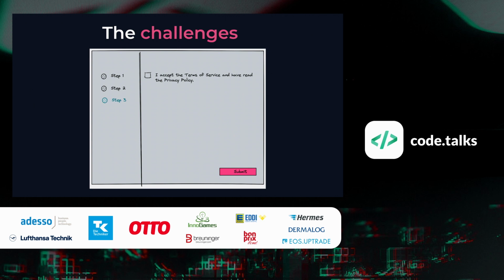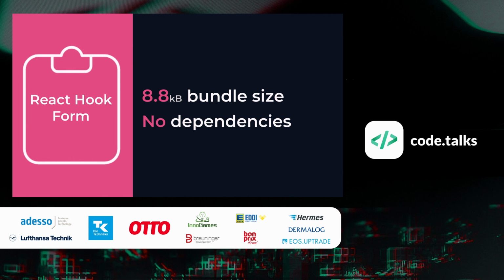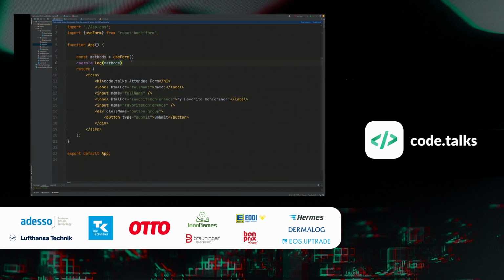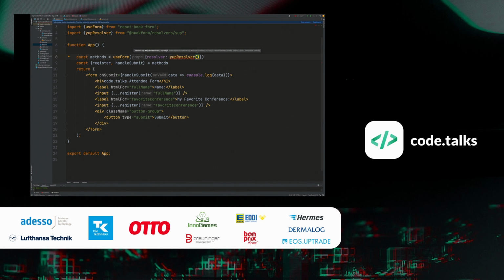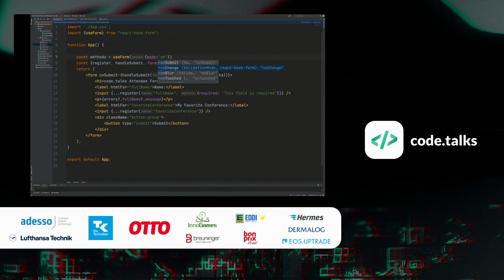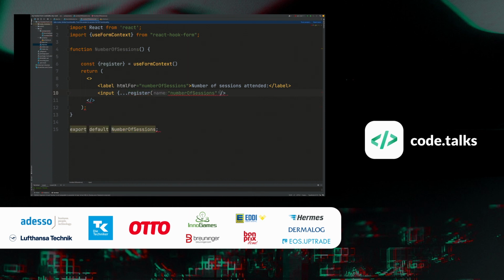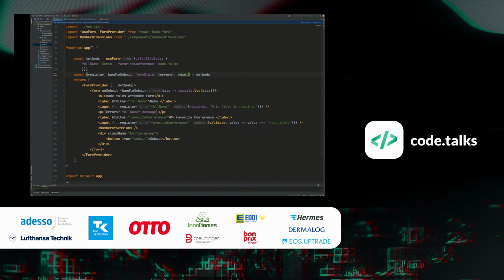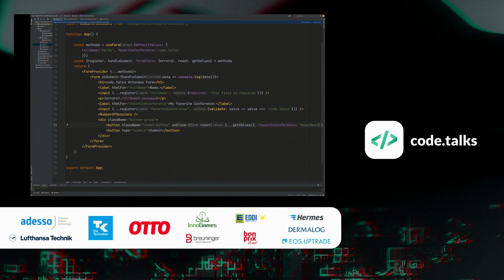code.talks 2022 - Get your forms hooked with react-hook-form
by Keren Kenzi

As Front-end developers, we all know that forms can get really messy, but what if I told you that there is a library out there that can make your life much easier. In this talk, I'll introduce react-hook-form, a library that started to gain more and more popularity. It is super light, intuitive, performant, and flexible with easy-to-use validation. We'll cover its basics through a live code example and learn about its benefits. In addition, I will share with you my thoughts about what to look for when choosing a library to use.